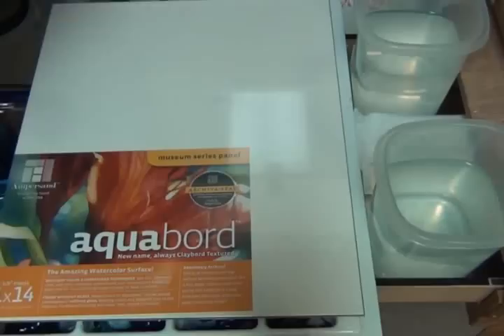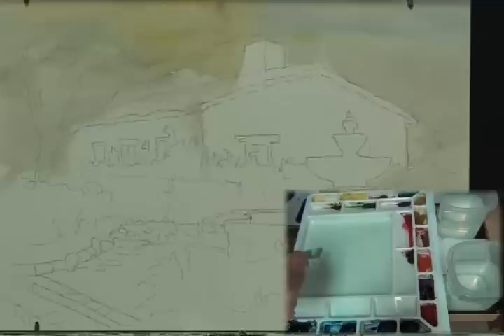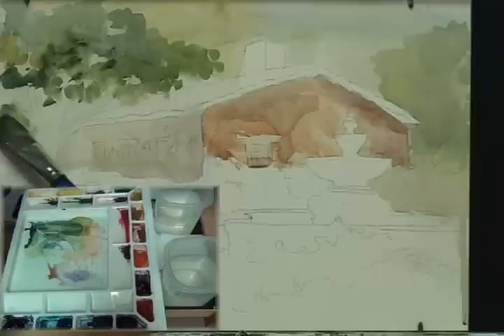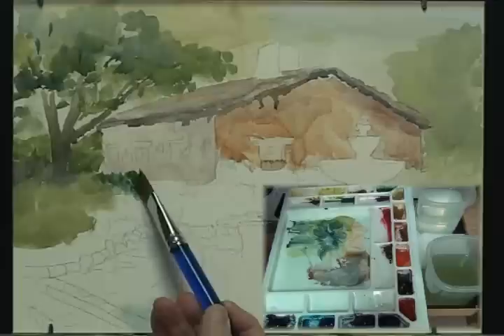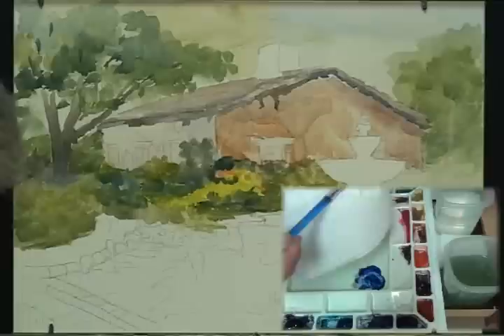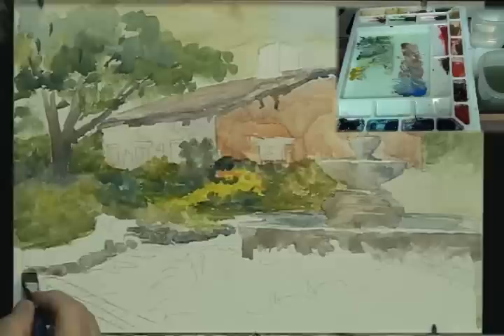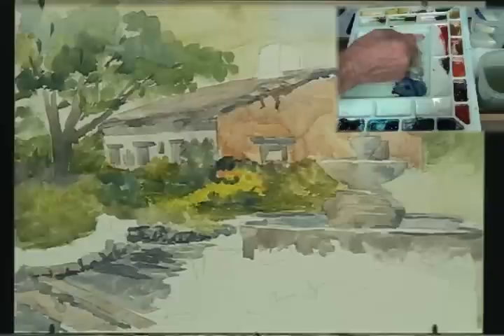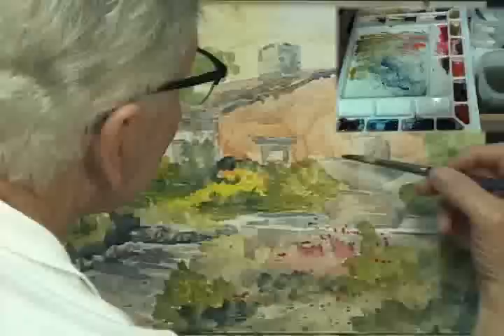Paint Along with Larry Hamilton Watercolor on AquaBord November 22, 2014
This is the painting I will use as the model for my November 22, 2014 Watercolor Open Studio. Painted on 11" X 14" AquaBord.